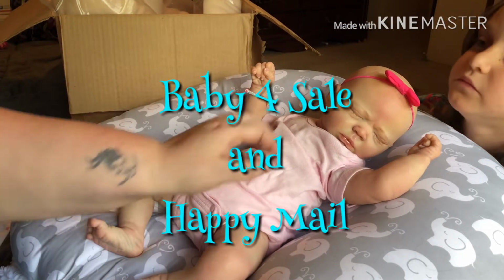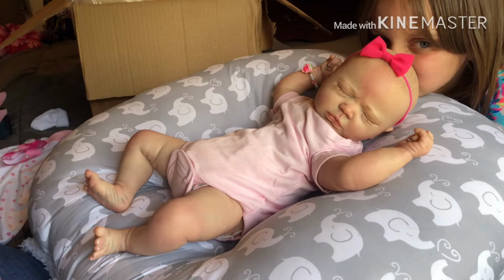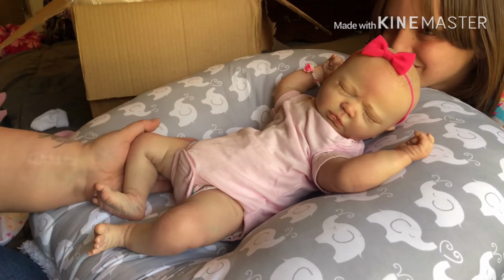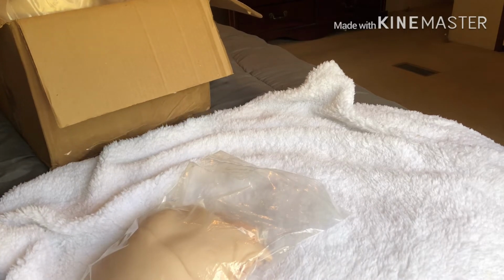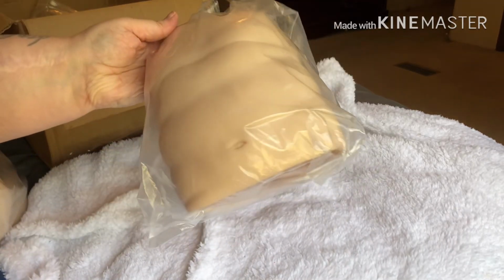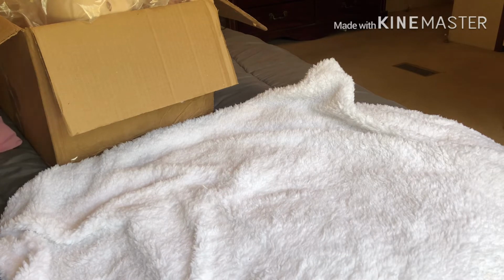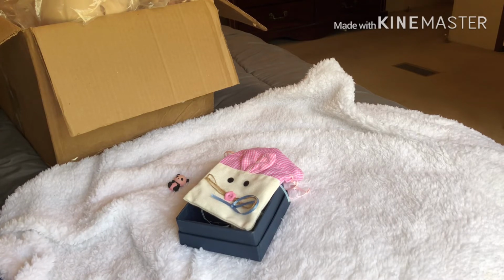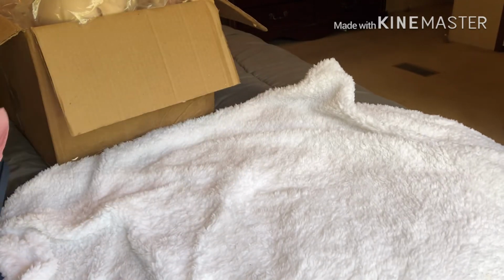Baby 4 sale and Happy Mail